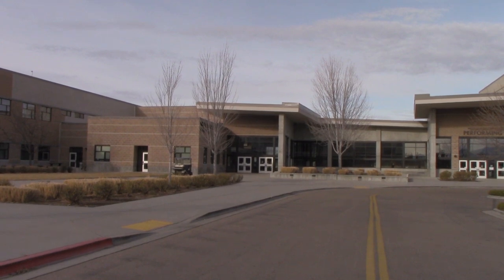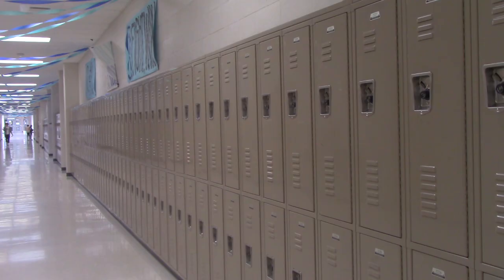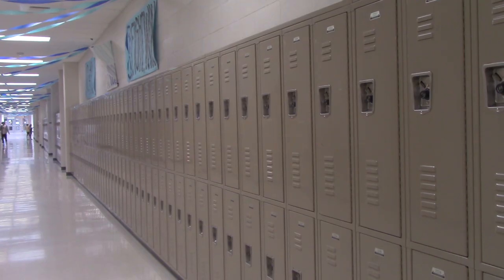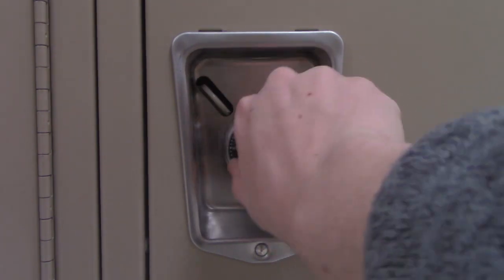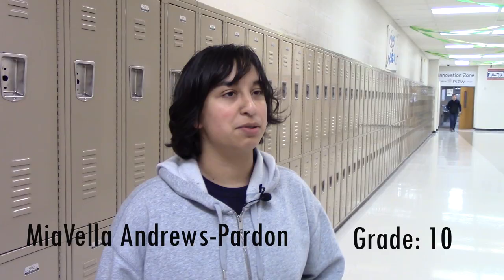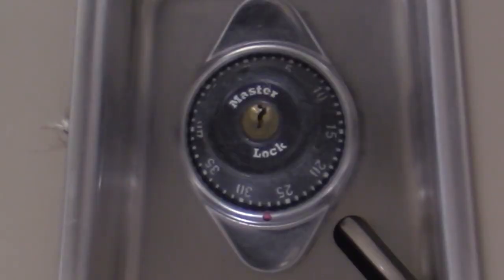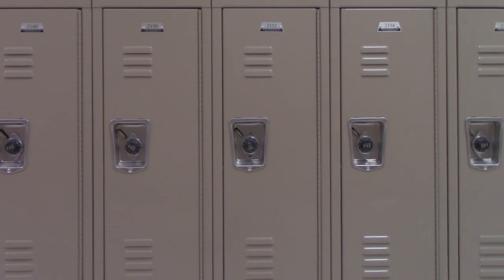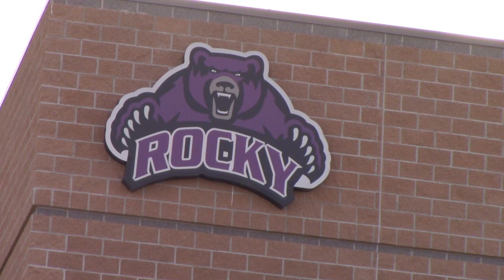Master Lock News Story Video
My Video Tech Teacher gave me an assignment to create a news story based off a fake locker story. Enjoy!